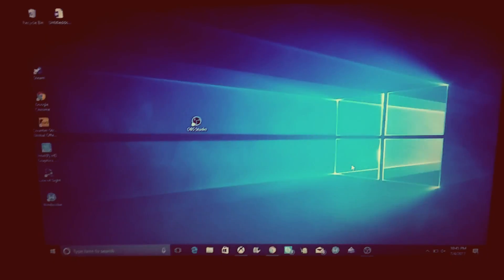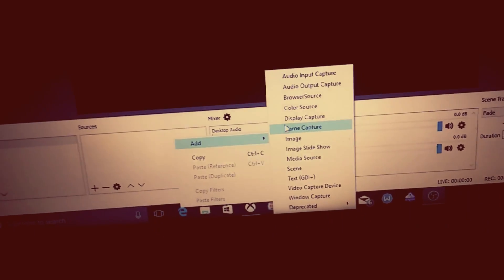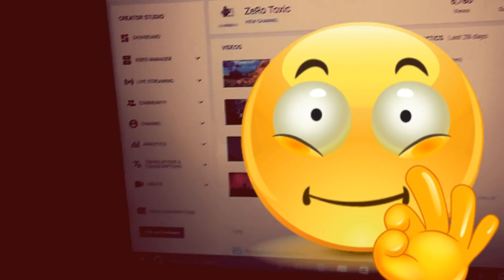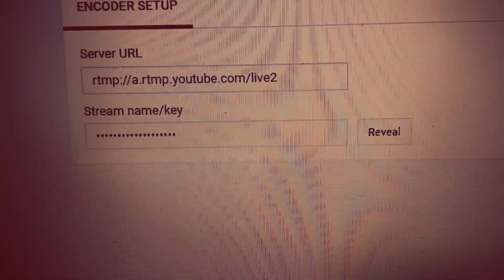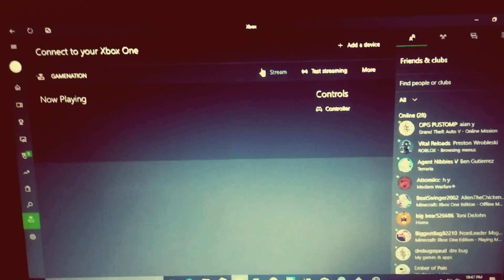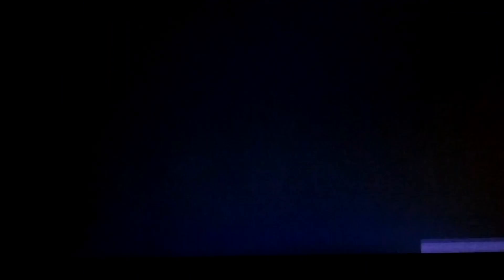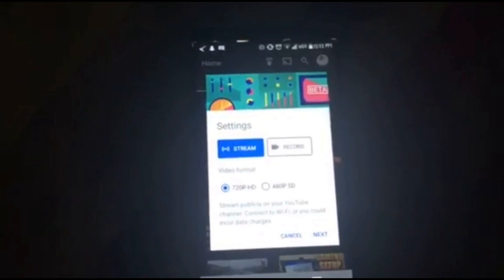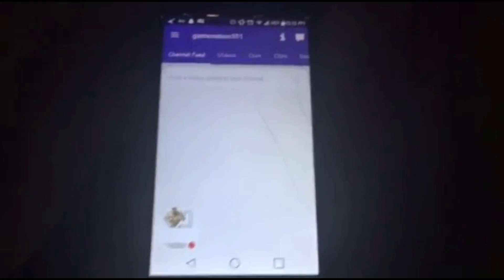HOW TO LIVESTREAM TO YOUTUBE FROM XBOX ONE FOR FREE(NO CAPTURE CARD NEEDED) WITH/WITHOUT PC IN 2018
These are what you need to live stream on youtube from xbox through your pc
OBS STUDIO-